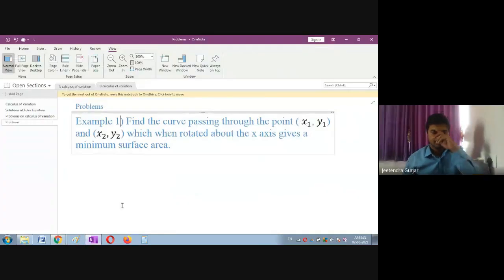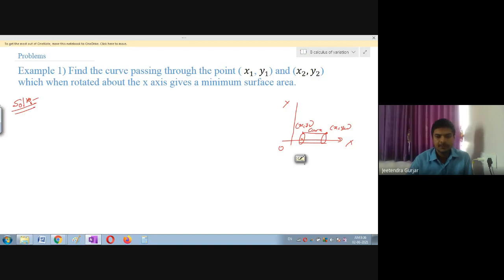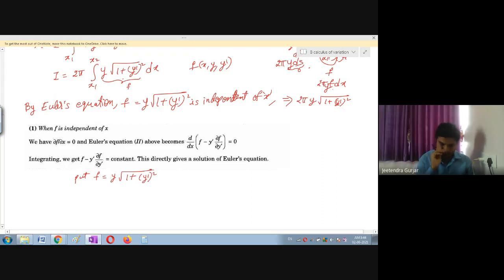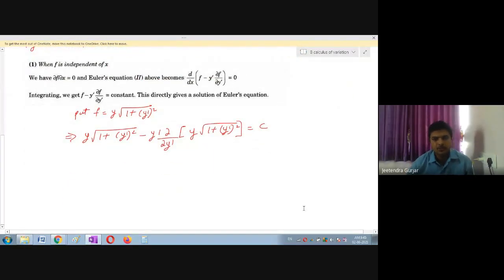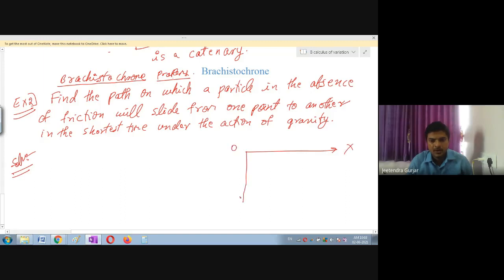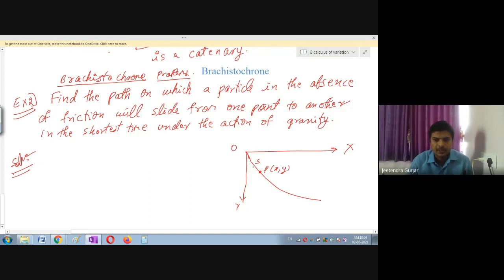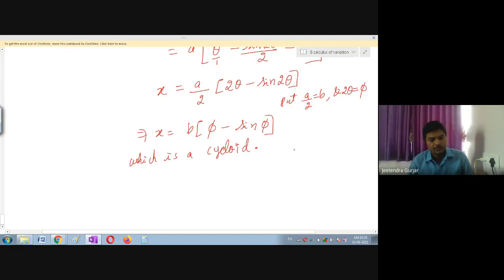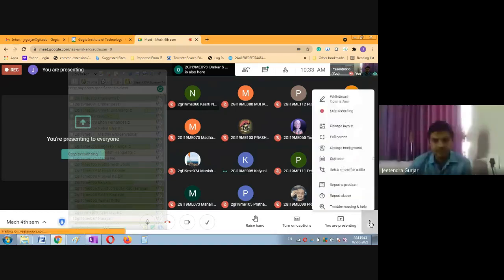class 2 Calculus of variation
00:00 Introduction